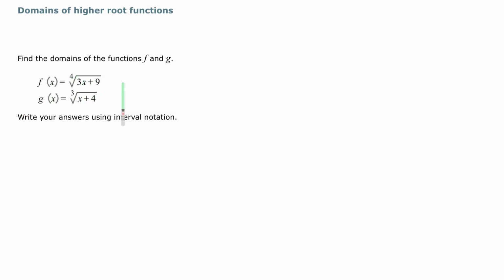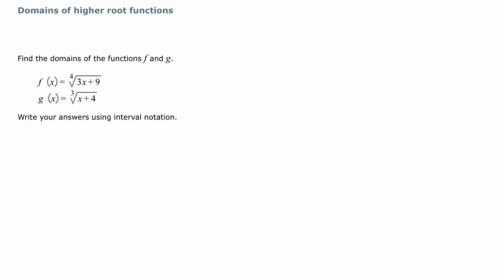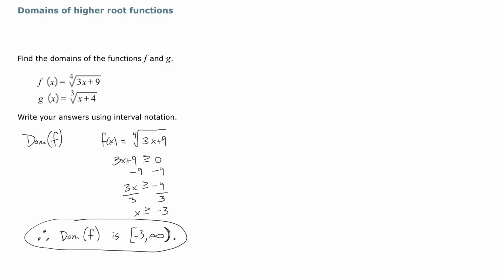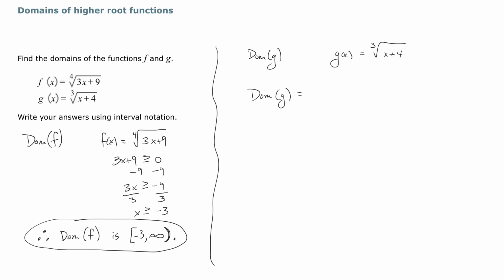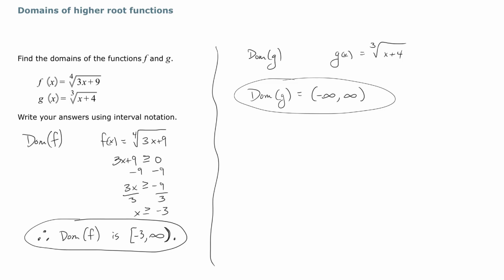Domains of Higher Root Functions